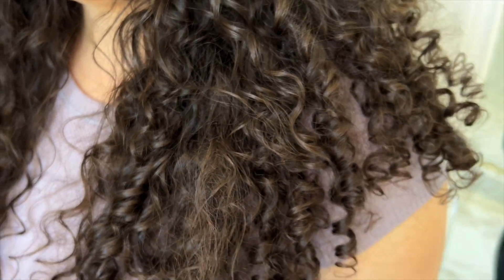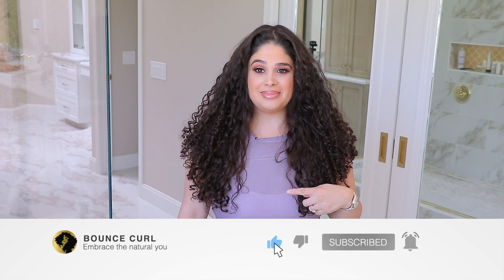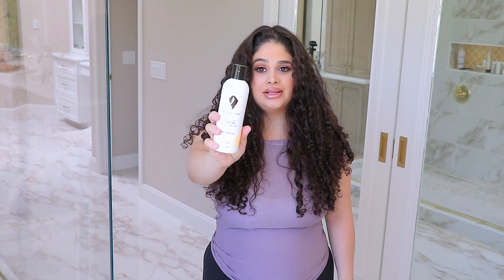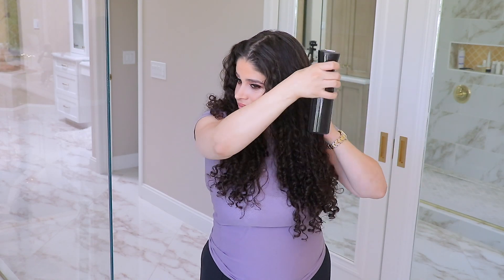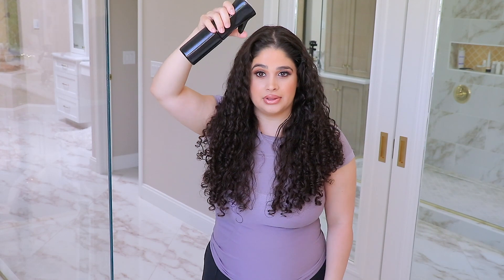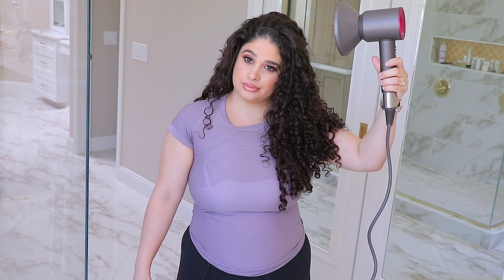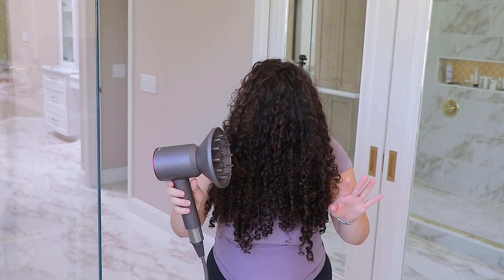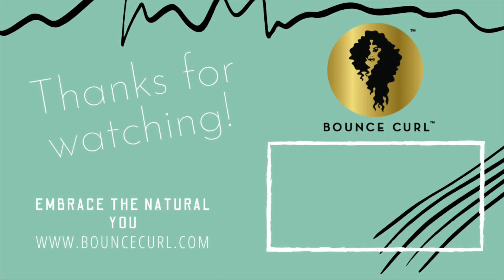2-DAY CURLY HAIR REFRESH USING THE MSS METHOD | BOUNCE CURL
Our Founder Merian shows how she styles her 2-day curly hair refresh using the MSS method. The MSS method stands for middle, side, side. By doing this method, your curls should have a more sustainable bounce throughout the week, as opposed to being wiry and dry. To get this look at home, follow along with the exact same products in this video!

Follow our Founder on YouTube: @HERBALMMO